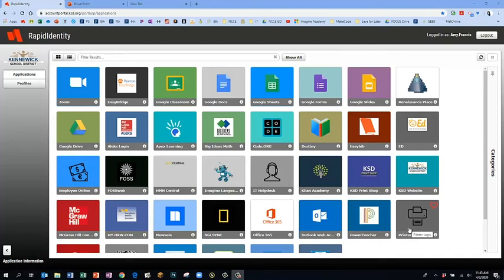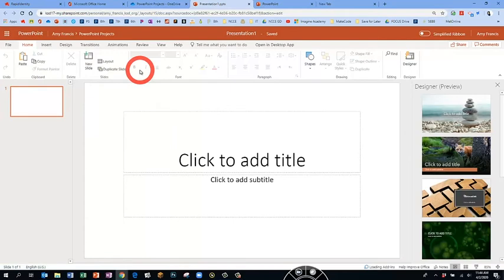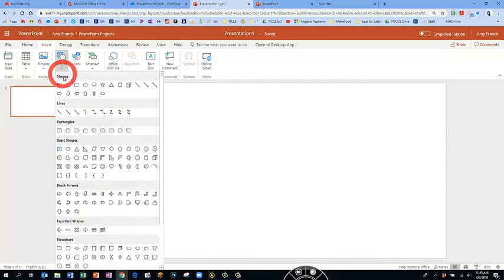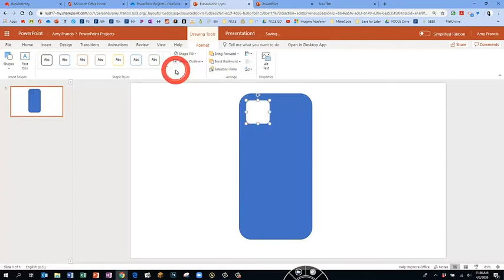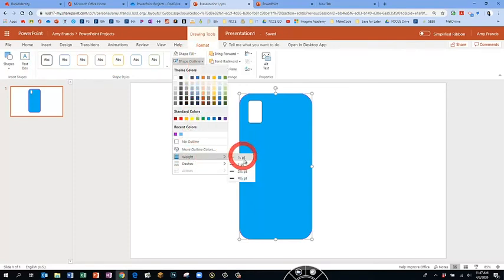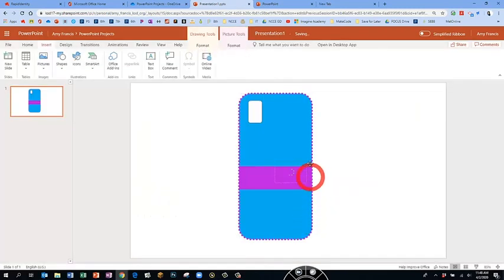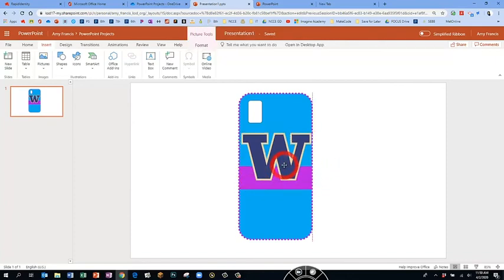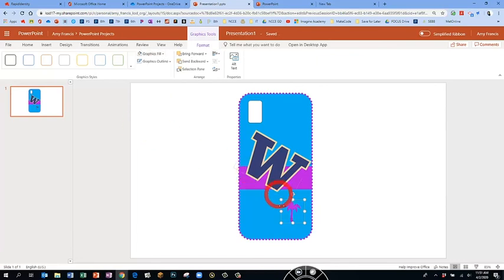PowerPoint Online Phone Case Tutorial